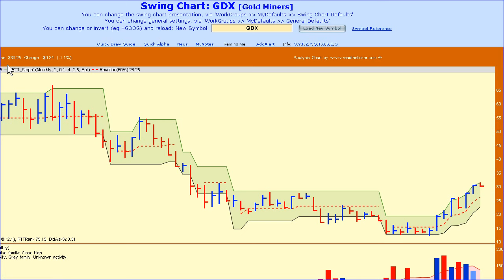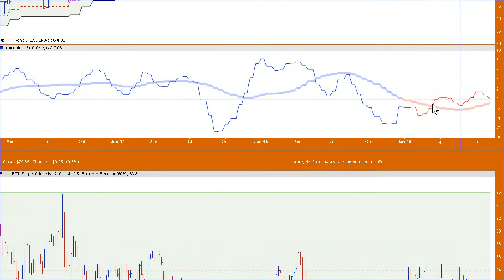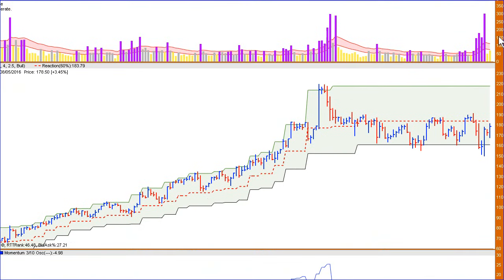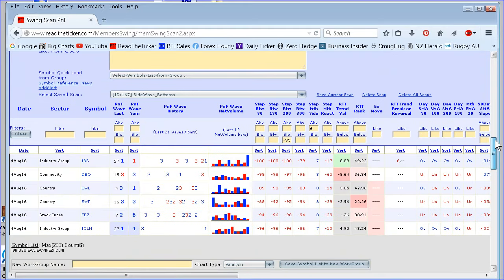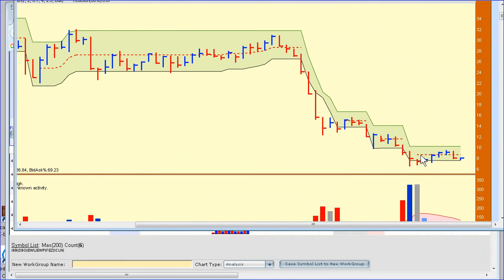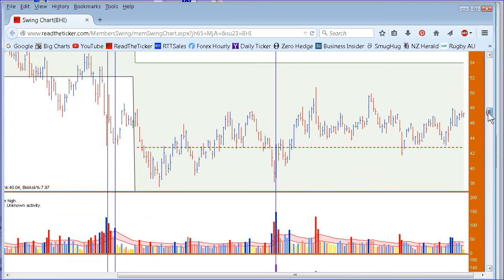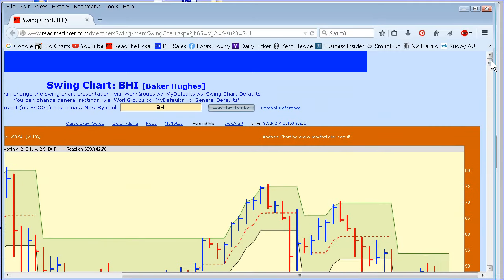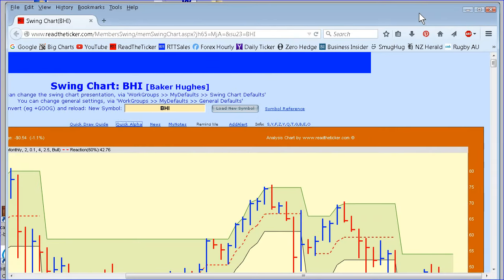Scanning for Accumulation stocks